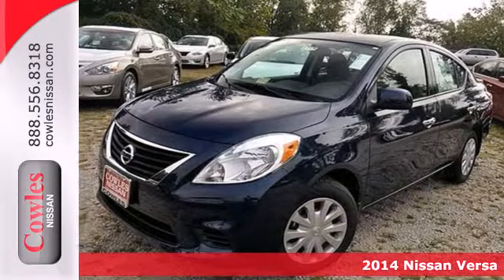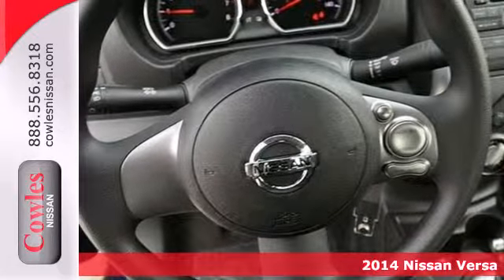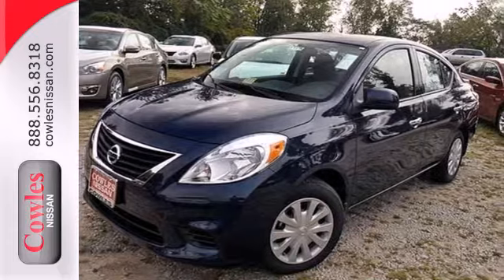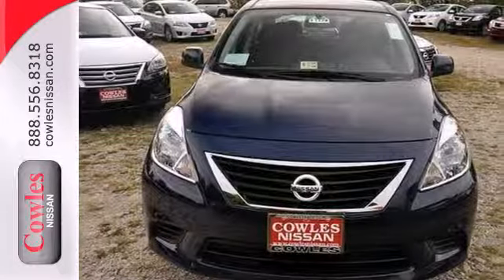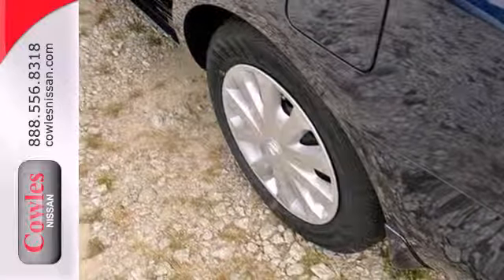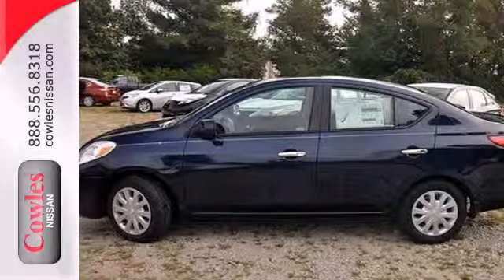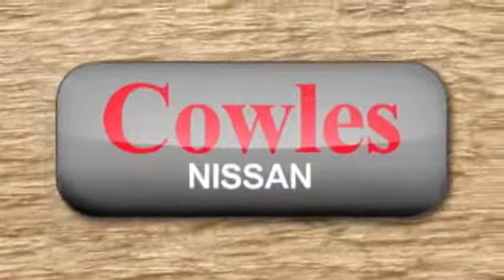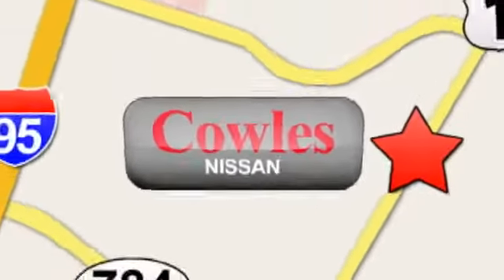2014 Nissan Versa Washington DC VA Woodbridge, VA N1179 - SOLD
Year: 2014
Make: Nissan
Model: Versa
Trim: Automatic
Engine: 4 Cylinder
Transmission: Automatic
Color: Blue
Interior: Black
Stock #: N1179
We want to help you find the car that fits you and your families needs. Let us then earn your business and your trust. We will do every thing necessary to make sure you drive home with the car of your choice. , , One 12V power outlet(s) in front, ABS, Climate control, Roof antenna, Four-door sedan, Brake assist system, Body-color front and rear bumpers, Cargo area light, Cargo capacity: all seats in place (cu ft): 14.9, Trip computer: includes average fuel economy, current fuel economy and range for remaining fuel, Floor console with open storage, Front cup holders, Version: Jul 11 2011 and model: Jul 11 2011, Delivery charge: $ 790.00, Two-wheel disc brakes: two ventilated, Rear driver door and rear passenger door, Front-wheel drive, Electronic brake distribution, Electronic traction control (via ABS &amp; engine management), Engine: 1.6L in-line 4 DOHC and variable valve timing, External dimensions: overall length (inches): 175.4, overall width (inches): 66.7, overall height (inches): 59.6, wheelbase (inches): 102.4, front track (inches): 58.3, rear track (inches): 58.5 and curb to curb turning circle (feet): 34.8, Intelligent driver and passenger front airbag, Driver bucket front seat manual height, front passenger seat bucket front seat, Height adjustable driver and passenger front seat belts with pre-tensioners, Folding front seat center armrest, Unleaded fuel, Multi-point fuel injection, 10.8gallon fuel tank, Headlights: halogen with complex surface lenses, Internal dimensions: front headroom (inches): 39.8, rear headroom (inches): 36.6, front hip room (inches): 48

Address:
14777 Jefferson David Hwy